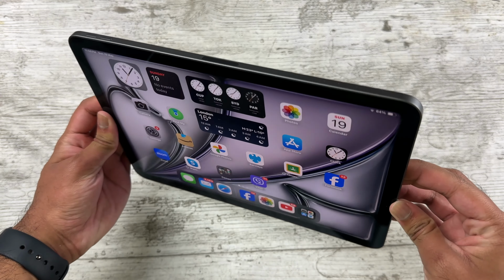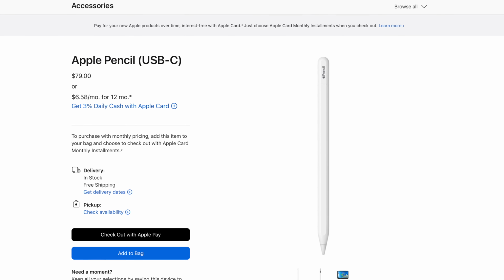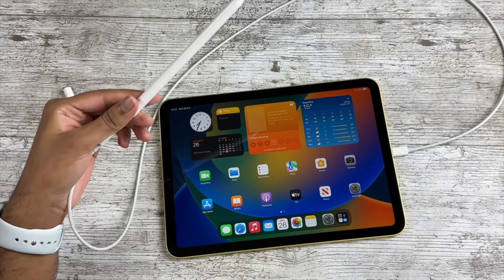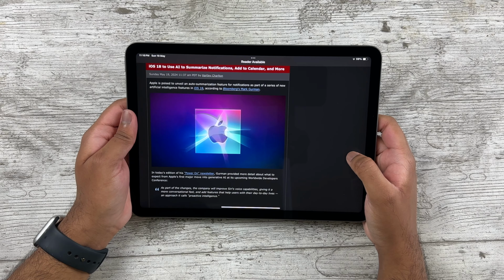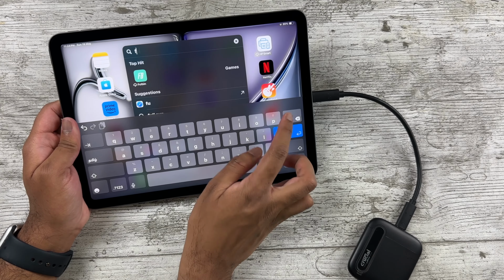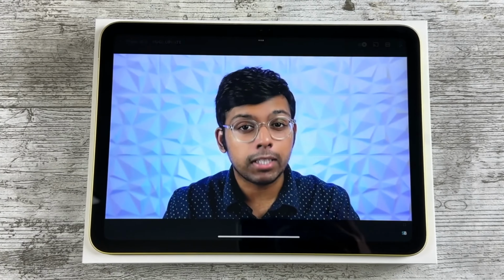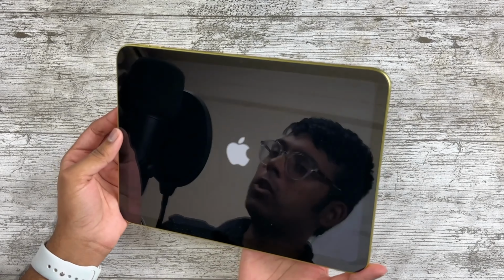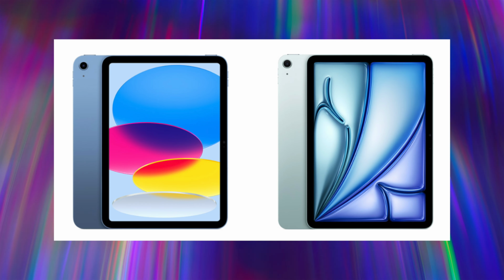M2 iPad Air vs iPad 10: DON'T MAKE A MISTAKE!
So I’m sure there are those cross shopping between the iPad 10 and iPad Air M2, and so today let's compare them and discuss whether it's worth paying the extra or not.